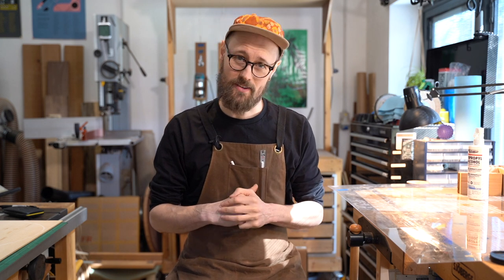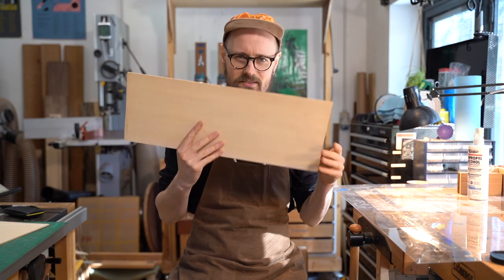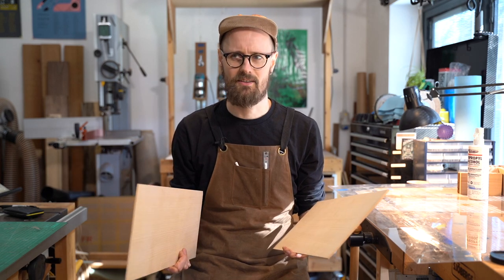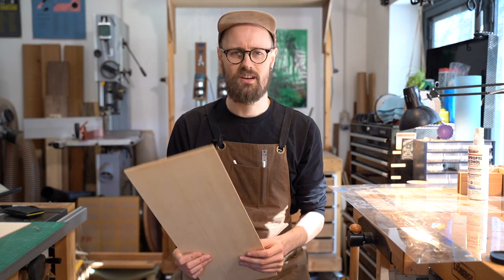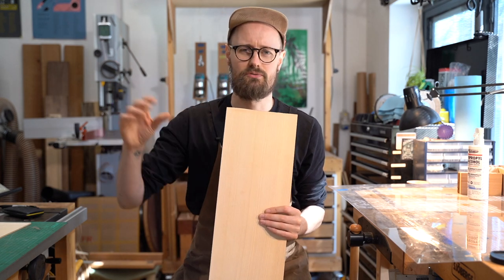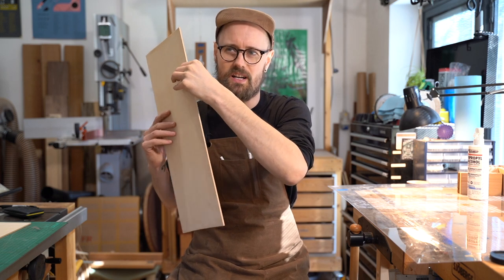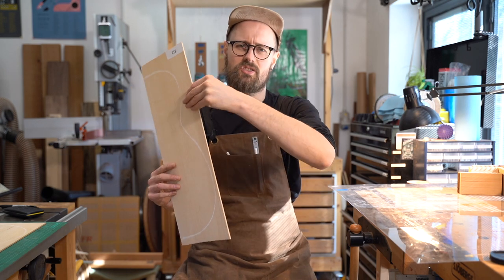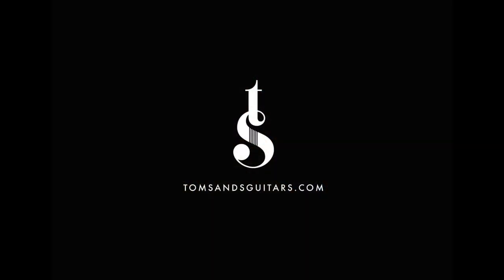MEDITERRANEAN CYPRESS - Cupressus sempervirens - Acoustic guitar tonewood set from STEWMAC!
In this video from the workshop of Tom Sands Guitars, we look at Mediterranean Cypress, sent to us from our friends at Stewmac. Widely used for flamenco guitars, theres absolutely no reason not to let steel string fans into the party!